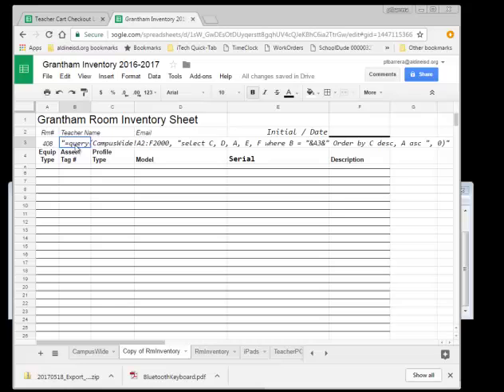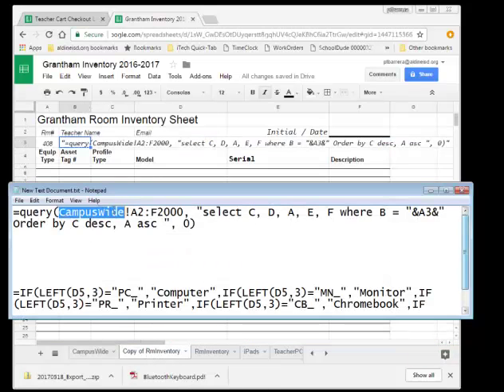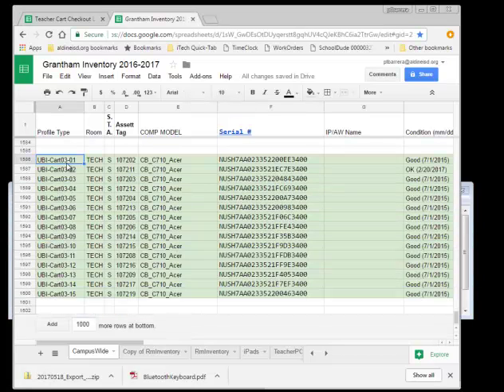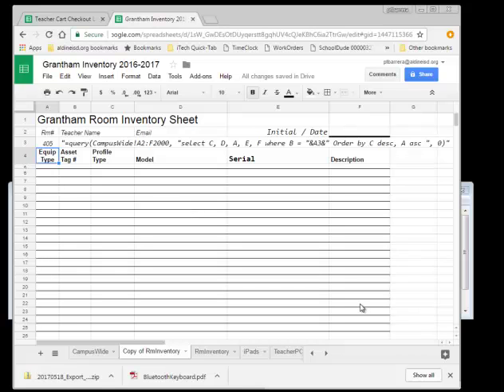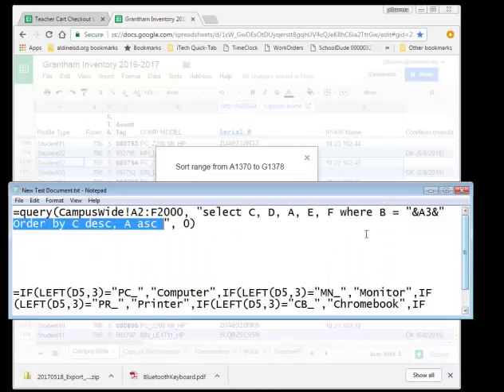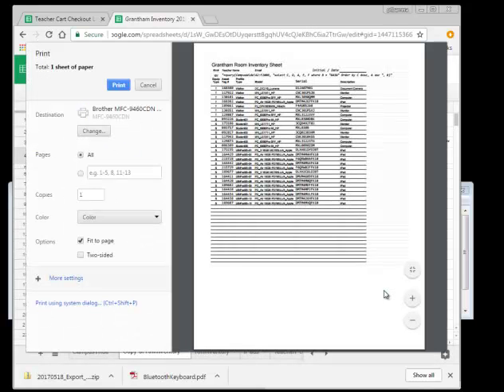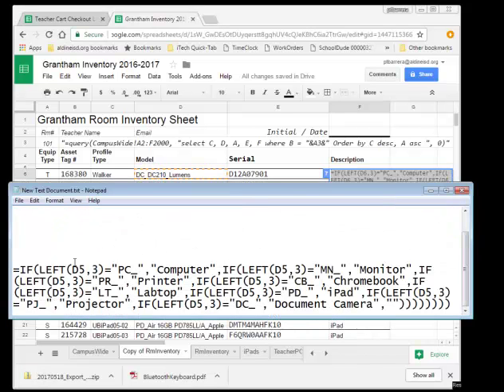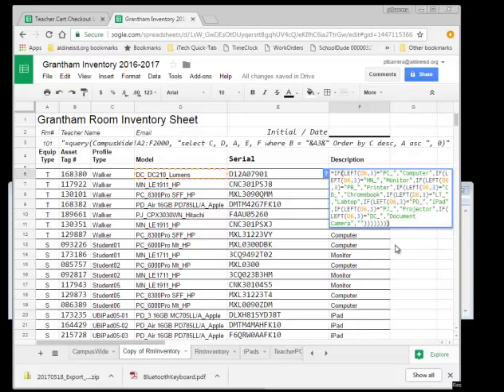Query Function in Google Sheets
=query(YourSheetTab!A2:F2000, "select C, D, A, E, F where B = "&A3&" Order by C desc, A asc ", 0)